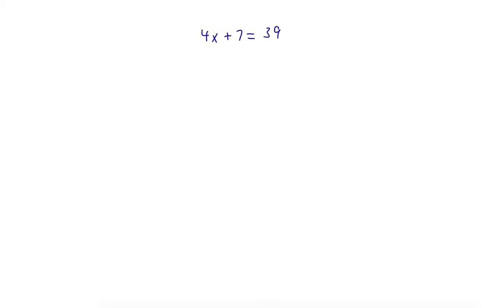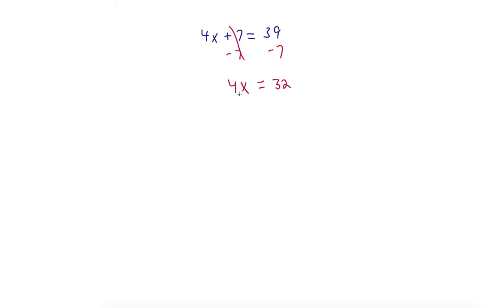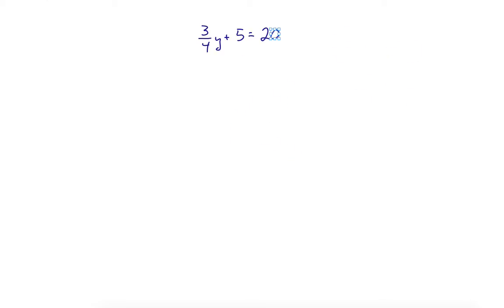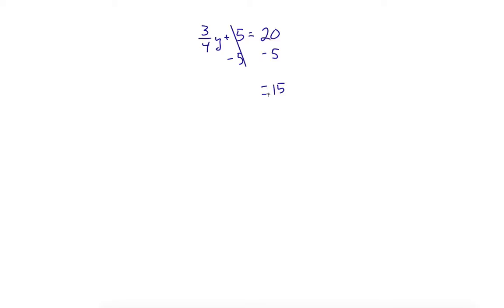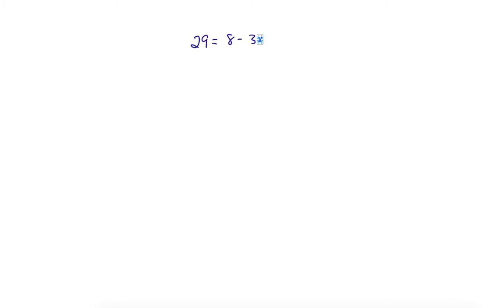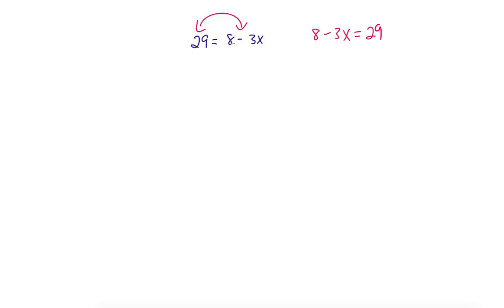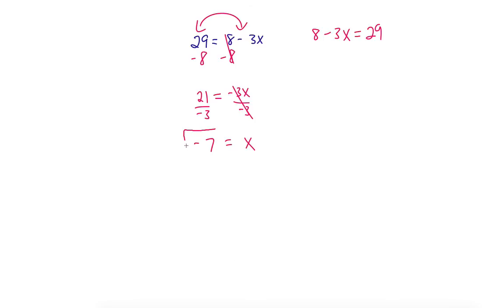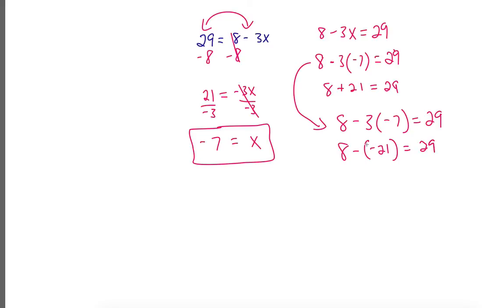Solving Two-Step Equations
Learn how to solve two-step equations! In this video, we'll break down the process step by step using the equation 3x + 5 = 17, showing you how to isolate the variable by subtracting first, then dividing to find your answer.

Perfect for students learning to solve equations, or anyone brushing up on 6th and 7th grade math skills.

🔹 What you'll learn:

How to identify which operation to undo first
How to subtract and divide to isolate the variable
How to solve for x step by step